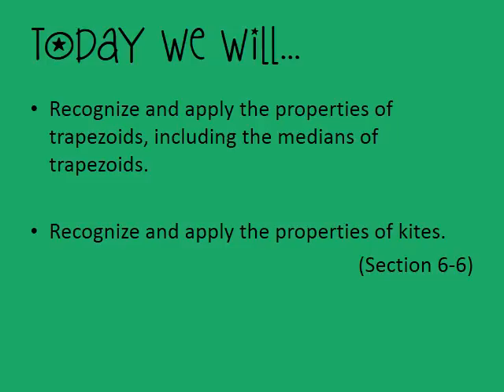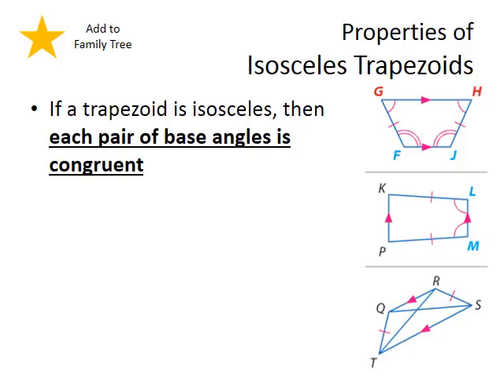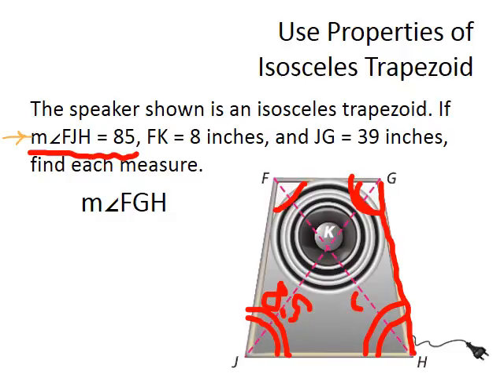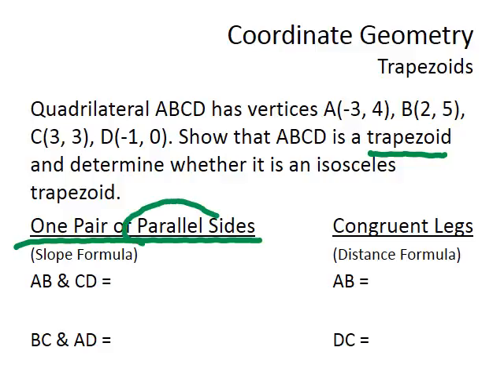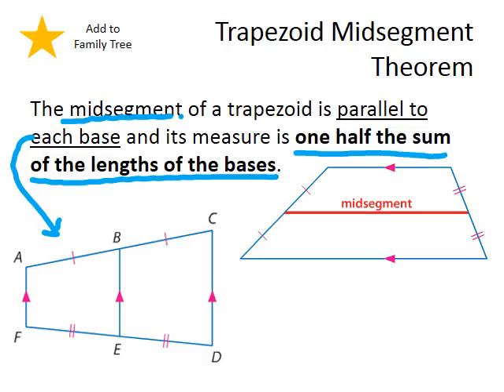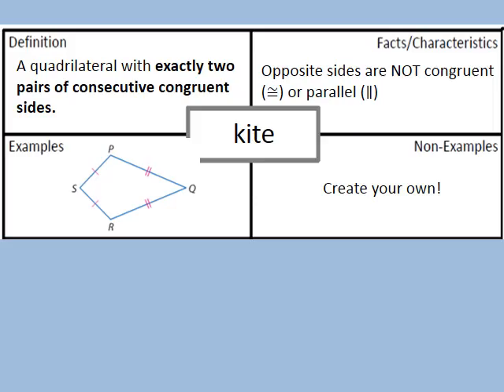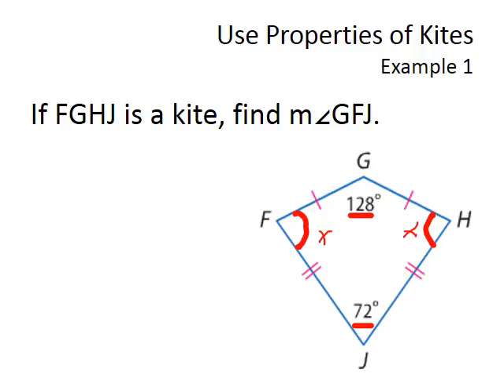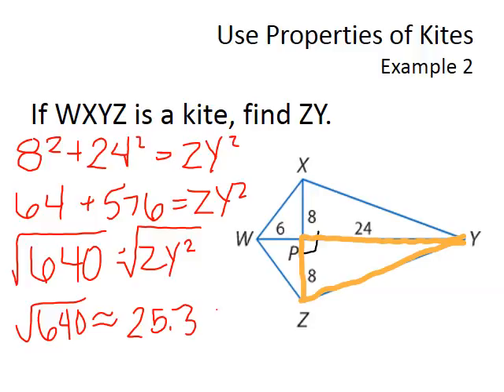6-6 Kites & Trapezoids HW